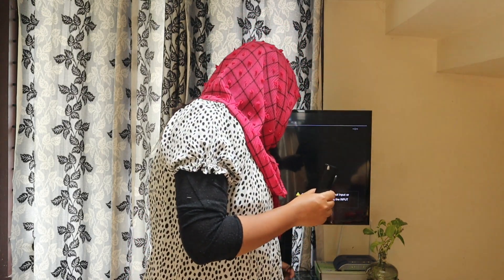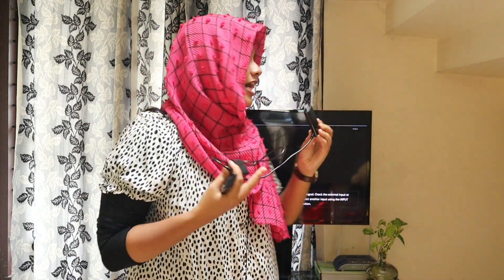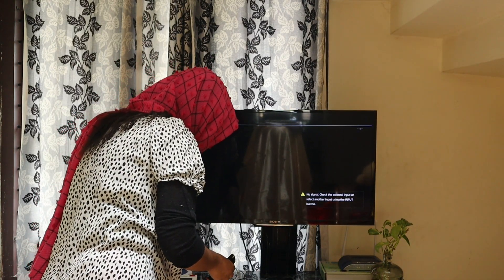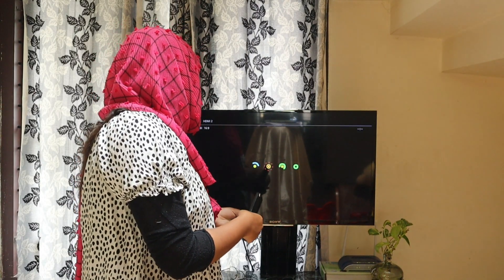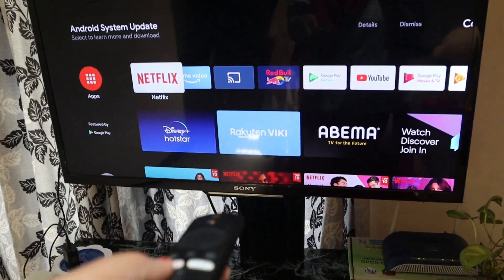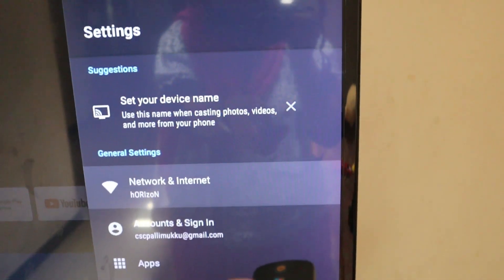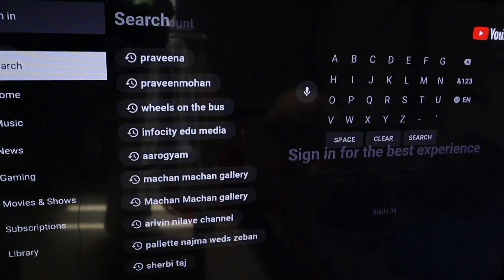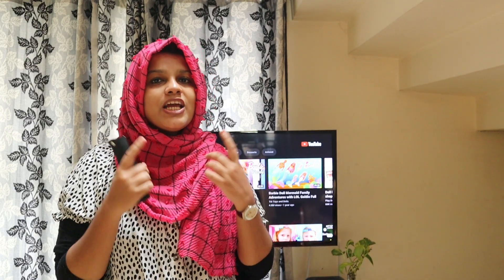പഴയ ടിവി സ്മാർട്ട്‌ ആക്കാം |you tube |Amazon prime|എല്ലാം ടിവിയിൽ കാണാം |Mi tv stick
couple vlogs
couple challenge

ഞങളുടെ വീഡിയോസ് കണ്ടിട്ട് മാക്സിമം സപ്പോർട്ട് ചെയ്യണേ ഫ്രണ്ട്‌സ് 😍😍😍

Family vlog#couple vlog#couple challenge informative video#Educational video#fun video.

FACE BOOK ID
Beema Rahim👇👇👇👇👇

instagram id
Beema Rahim -👇👇👇👇

sherbi thaj👇👇👇👇

my camers-canon m50
mic -Boya unidirectional